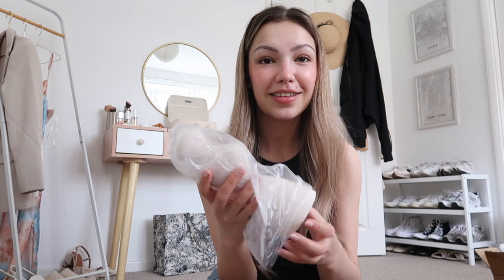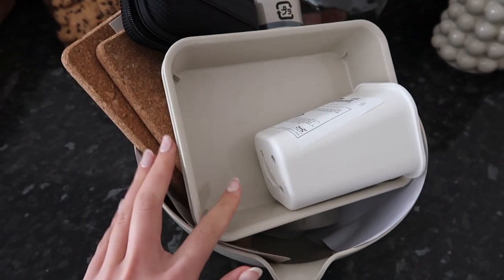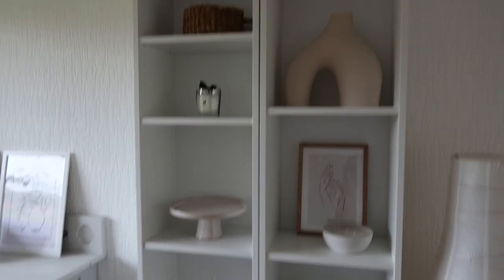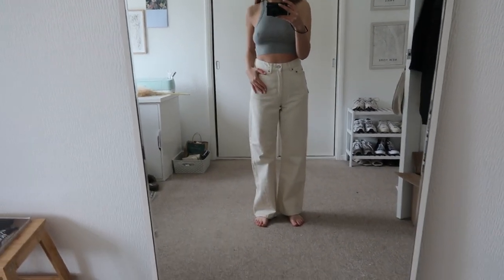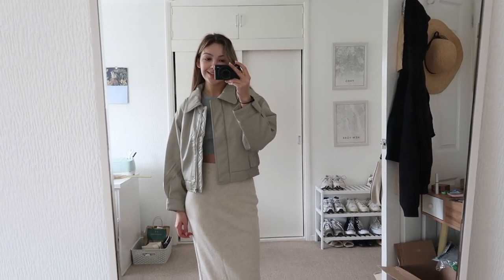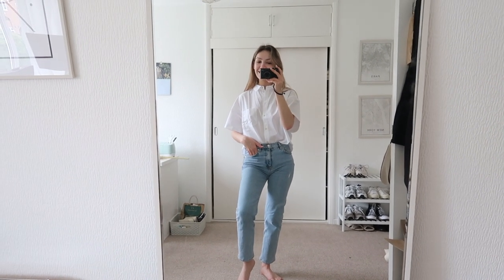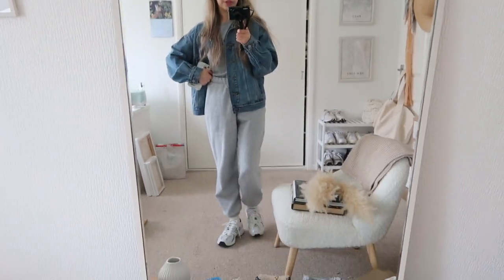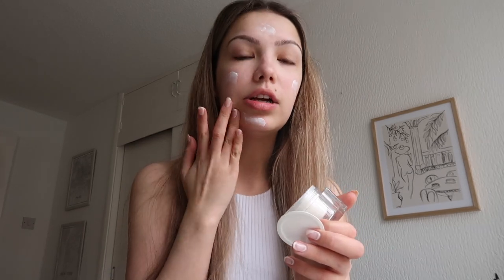VLOG | Spend the week with me! | DIY Ikea Bookcase, ASOS Haul & New H&M Home Decor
Add me on Snapchat! @sherlottholmes

FAQS? 🤔